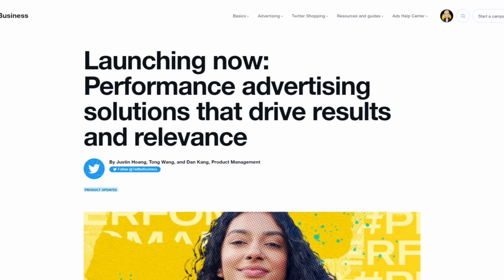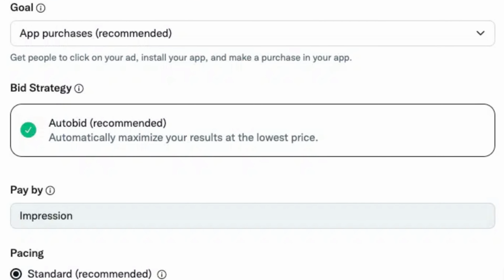Twitter Ads Update 2022 - 2023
Twitter has announced and released an entire updated and new suite of advertising solutions for businesses.
In this video, I’m going to go over what those changes are and how you can capitalize on this to grow your business.

Ok so earlier this year Twitter released Twitter Pixel, Conversion API & App Purchase Optimisation

Building on top of these advertising products twitter has released an entire suite of new and improved tools to maximize the ROI of Twitter ads, which I believe is a huge game changer for small businesses.

Now to quickly go over the last products.

The Twitter pixel is very similar to Facebook pixel. It’s a small text file you put on your website, this is referred to as a cookie, that helps the website remember information about the users visit with can be used in the future to target those same users or similar users.

Now third-party cookies are no longer supported by most browsers however Twitter uses First Party Cookies, which are actually more accurate in matching and attributing user behavior.

Conversion API simply increases measurement options and provides you with control over what data is shared. One of the differences is the ability to track offline conversion events.

Now to the juicy stuff. What has Twitter released?

Well let's go down the list

Website Conversion Optimisation:

This is a major rebuild to the conversion goal that Twitter claims will improve the way advertisers reach customers who are most likely to convert on a lower funnel website action. For example, add to cart.

This allows you to identify a specific goal beyond the landing page visit. Meaning you can now target an audience that is more likely to meet the specific goal you have input. Which could see a 25% reduction in cost per conversion.

Dynamic Product Ads:

This allows advertisers to showcase the most relevant product to the right audience at the time that is best suited to drive sales and conversions.

With Dynamic Product Ads, you can Retarget & Prospect.

By retargeting with Dynamic product ads you can serve that individual audience with products they have engaged with on your website but may not have purchased yet.

By prospecting you can acquire new customers or get people into the advertising loop. These are people who have not visited your website via ads, featuring products that they are most interested in or are relevant to them.

Collection ads.

Collection ads are a new ad format that allows advertisers to showcase a collection of product images through a primary image. Twitter said this creates an immersive and visually forward experience for people on that platform, claiming a potential 42% increase in click-through rate, and 54% increase in average conversions per impression.

Ok, so what is my take.

Every new platform that comes along, in my opinion, brings new businesses with it in the form of affordable advertising that smart people take advantage of and capitalize on.

Without testing these new features myself I cannot make any guarantees but I feel like Twitter can potentially produce results marketers haven't seen since the early days of Facebook with crazy conversions.

Not to mention that unlike YouTube or Facebook Twitter isn’t littered with ads, however, the ads I do see are not very relevant to me. I believe if this works as described, Twitter advertising could be a game changer for small businesses who decide to get on board and give it a go.

I will be testing out these features myself. I am actually going to do a full video, showing the entire experience of creating a new campaign for Twitter. I’ll show you how to do it, and share the results I get.